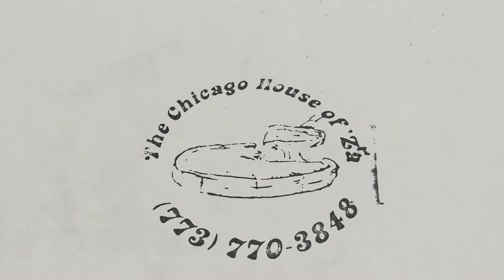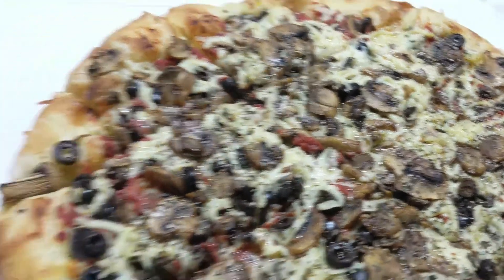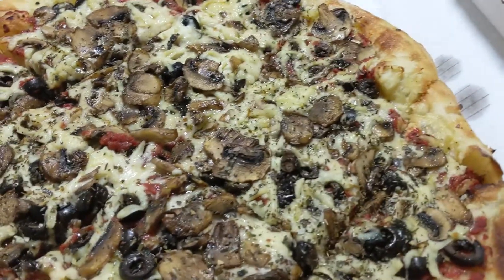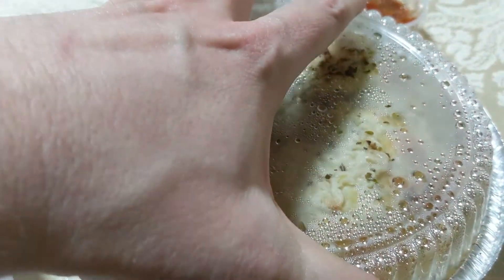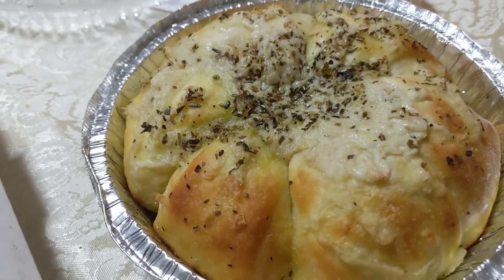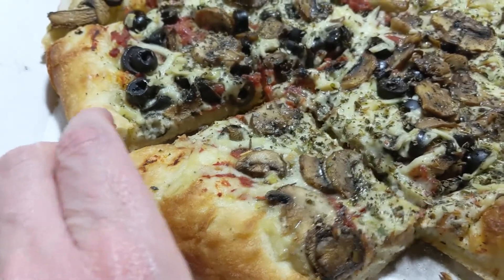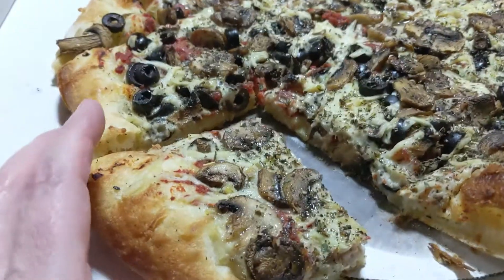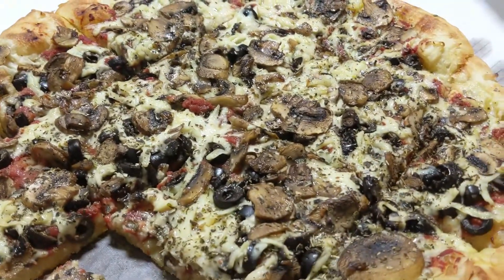Vegan in Chicago - Delivery from Chicago House of 'Za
I get delivery from a fully vegan pizza place here in Chicago. Sadly, they are closing soon (June 20, 2020). Their food is delicious.